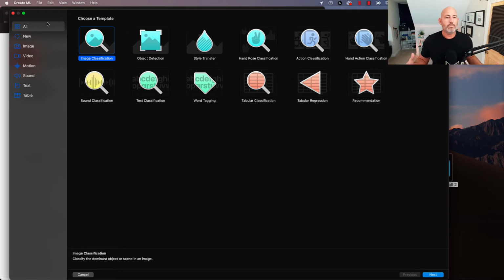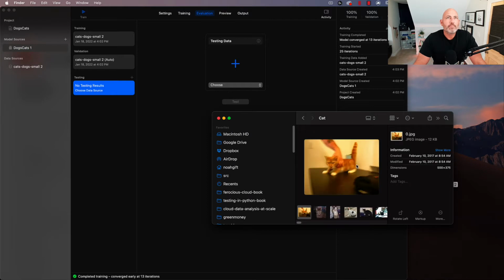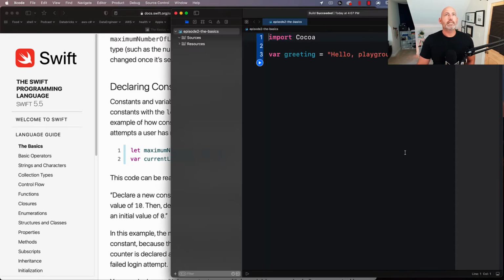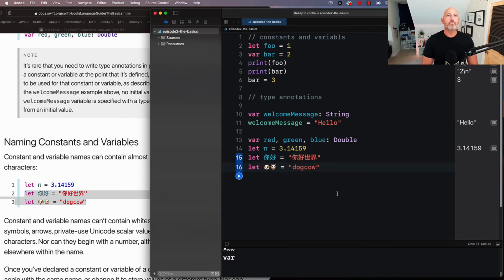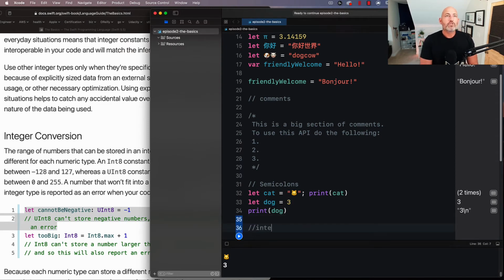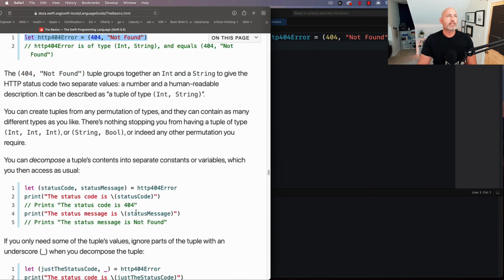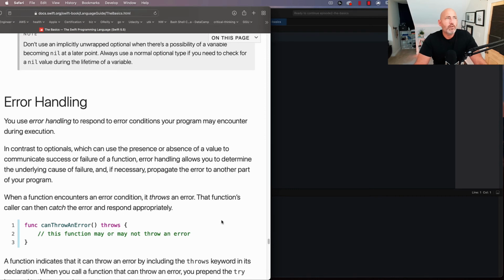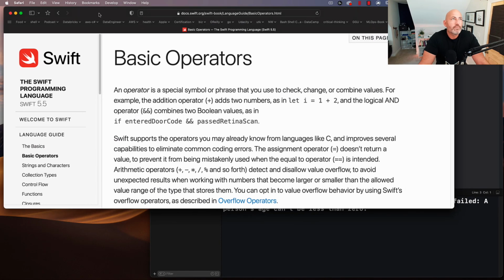52 Weeks of Swift: Episode 2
Getting started with CreateML + Swift Language Guide
00:00 Intro
02:47 CreateML
07:10 The Basics of Swift
21:10 Wrapping up